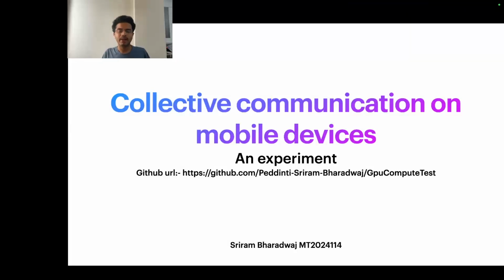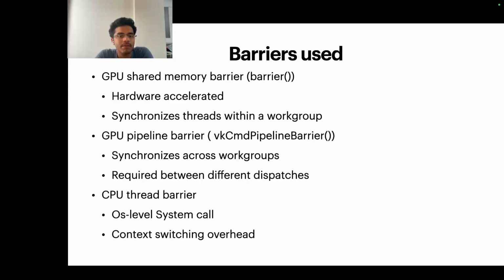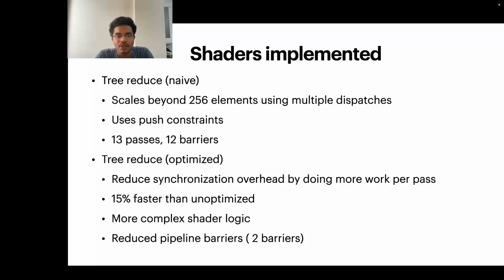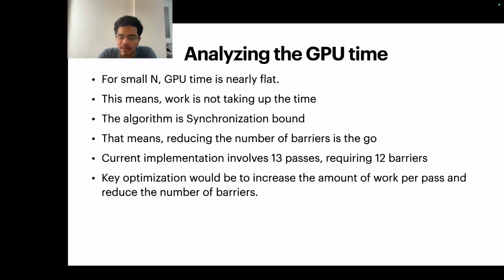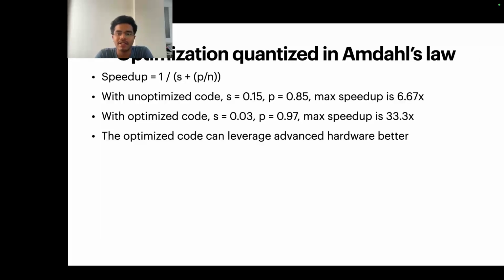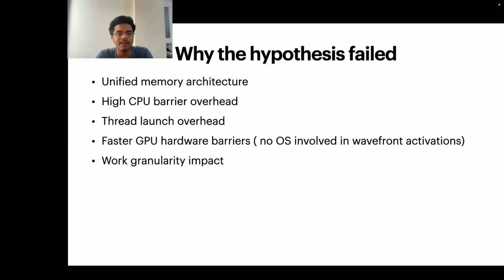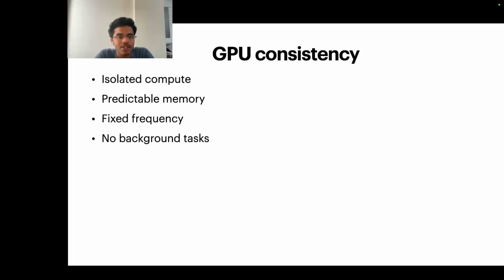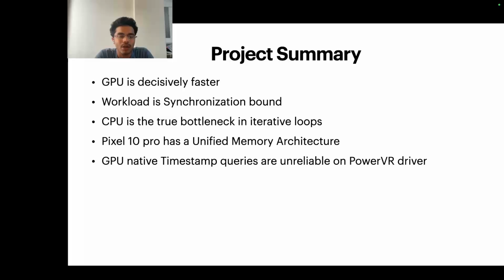HPC project overview